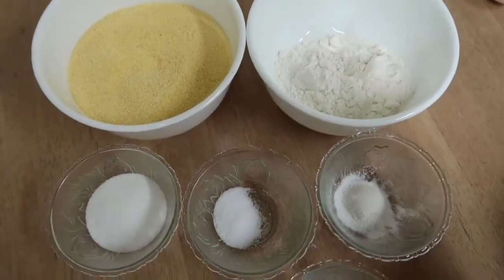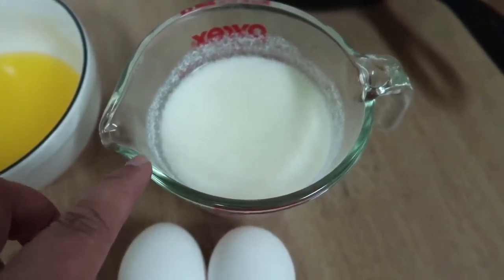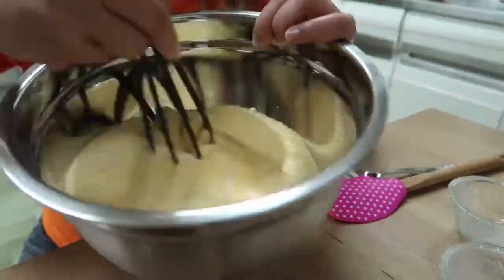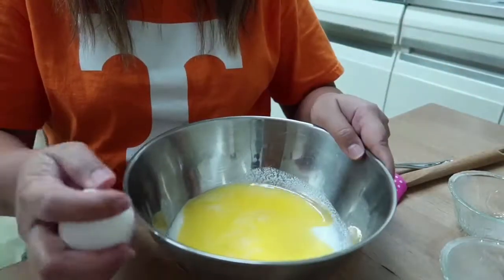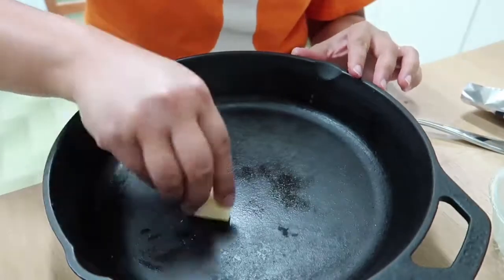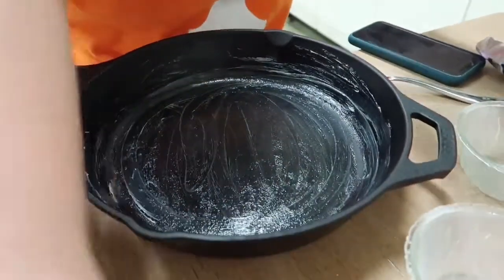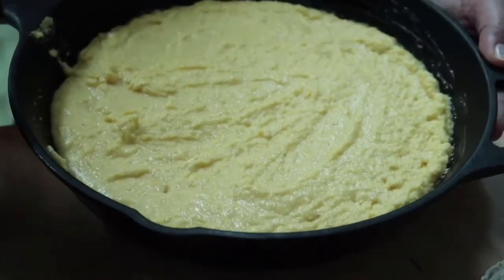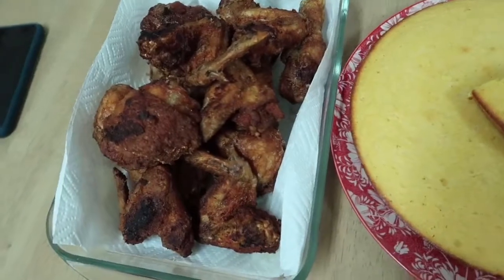SOUTHERN STYLE CORNBREAD ON A CAST IRON SKILLET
Buttermilk Substitution:

1 cup Fresh Milk
2 tablespoon  Freshly squeeze Lemon juice

Cornbread Recipe:
Dry Ing.:

2 cups Corn meal
1/2 cup All Purpose Flour
1 teaspoon Baking Powder
1 teaspoon salt
2 tablespoon Sugar
1/4 teaspoon Baking Soda

Wet Ing.:

1 cup Buttermilk
6 tablespoon Salted Butter(Melted)
2 pieces Eggs(room temperature)

Just watch the video for the procedures.